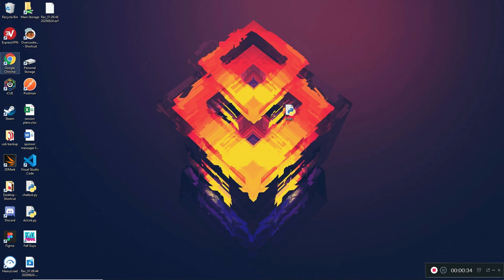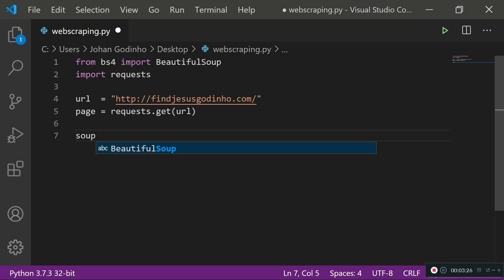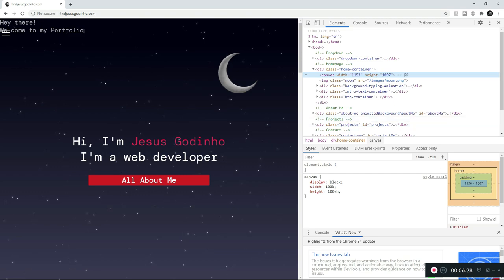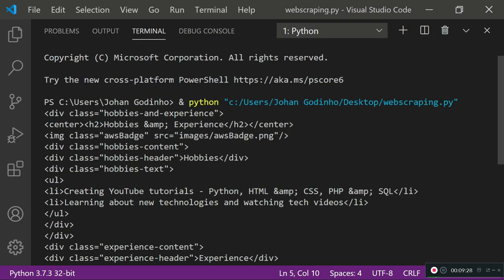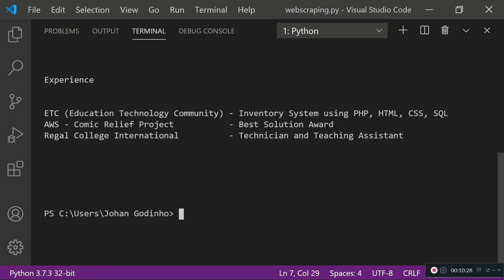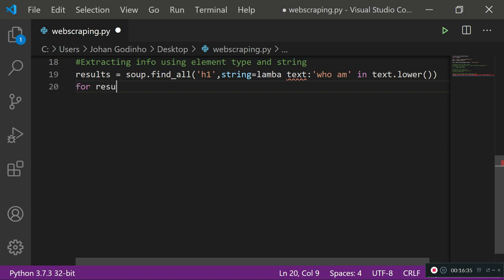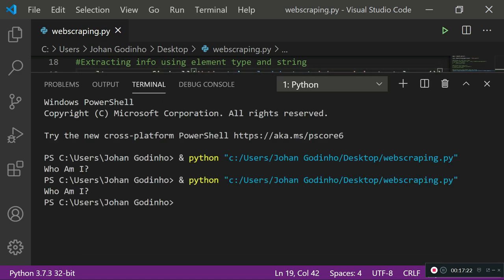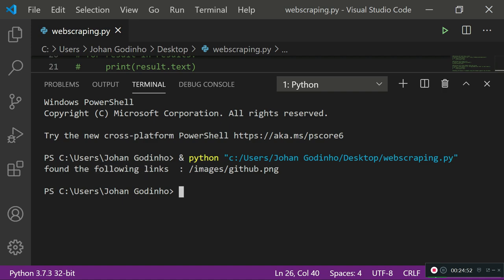Python Tutorial - How to create a web scraper using python requests and Beautifulsoup4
Python Tutorial - How to create a web scraper using python requests and Beautifulsoup4. Learn how to grab content from websites and filter it according to your needs. This is a tutorial for beginners that will show you the power of web scraping and some of the basic things you can do using it.

*** Music Credits ***